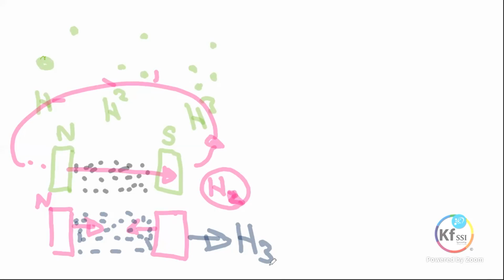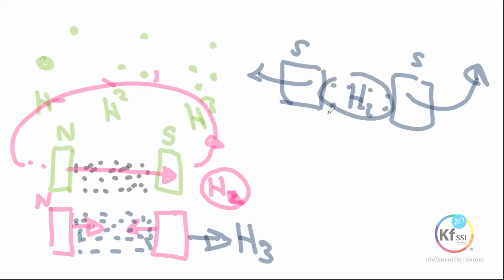Transmutation of H2 into H1 and H3 Using Magnets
232nd KSW at 00:47:18